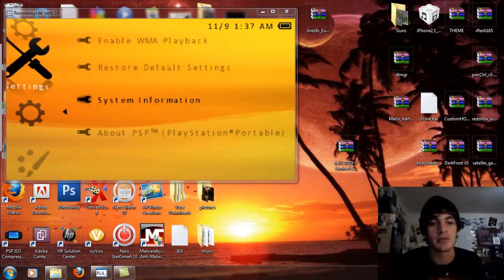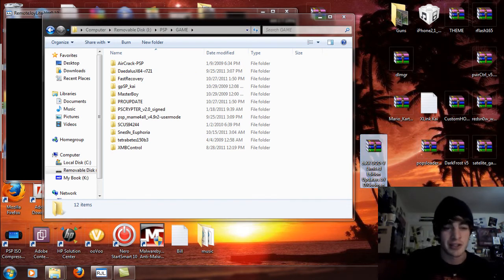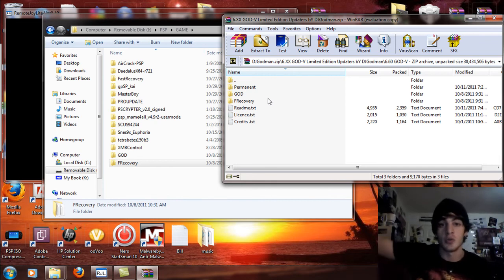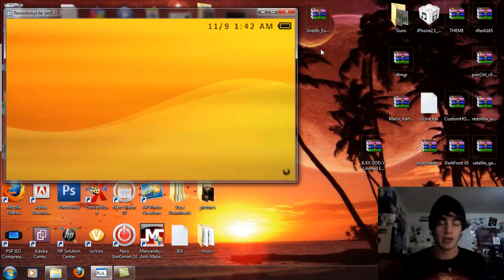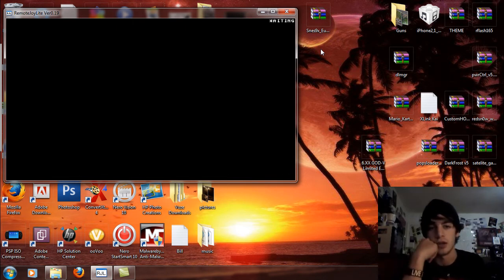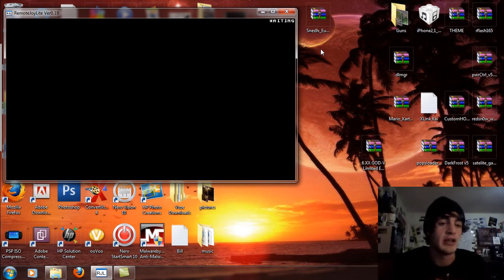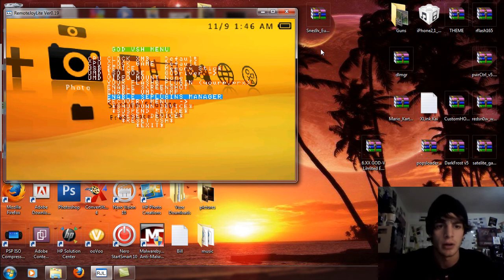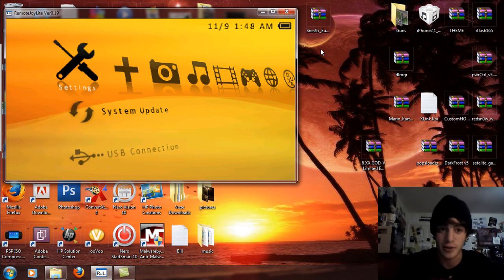Install 6.XX GOD V Custom Firmware All PSP Models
This is the New GOD V Custom Firmware (CFW) for All PSP models including Go. You can use this on 6.60, 6.39, 6.35 and 6.20 Official Firmware (OFW) or CFW. After downloading the file provide proceed with the following.

Step 1: Extract files and you will see the following folders: 6.60 GOD V, 6.39 GOD V, 6.35 GOD V and 6.20 GOD V. Open the folder for your firmware and inside you will see Permanent for PSP 1000 and 2000v1 models and GOD and FastRecovery for PSP 2000v2, 3000 and Go models.

Step 2: After selecting the folder for your firmware, For PSP 1000 and 2000v1 models take the Permanent folder and place it in the ms0:/PSP/GAME folder and for PSP 2000v2, 3000 and Go models place it in the ef0:/PSP/GAME folder.

Step 3: Run the installer from GAME on the PSP for 1000 and 2000v1 models and your done. On the 2000v2, 3000 and Go Models Run the installer from GAME and then set up your settings and use Fast Recovery and your done.

NOTE: DO NOT USE PERMANENT ON MODELS HIGHER THAN PSP 2000v2